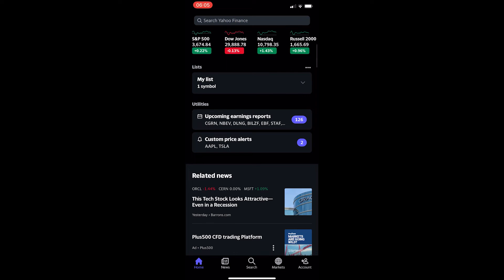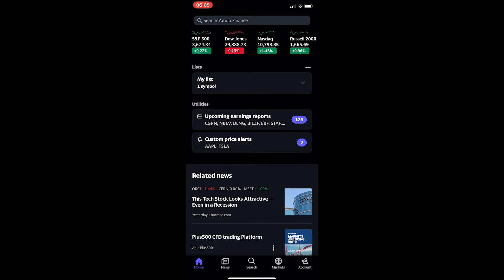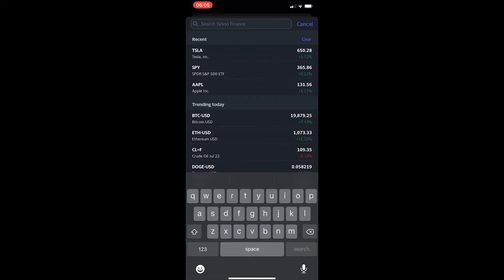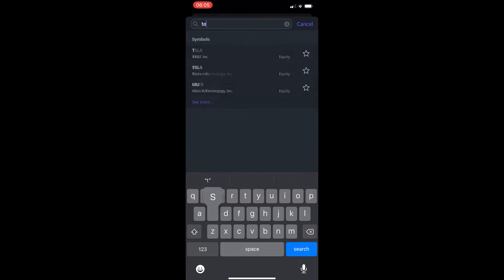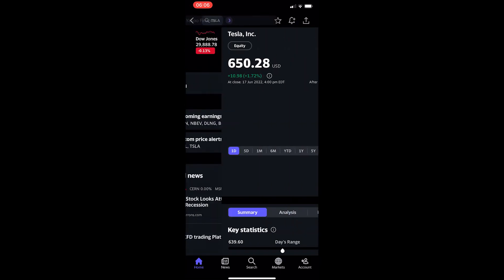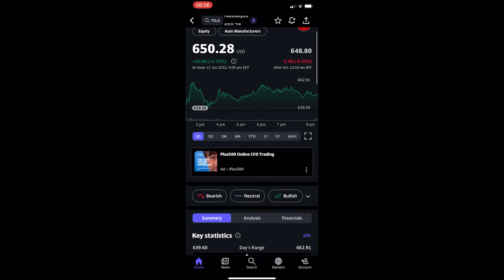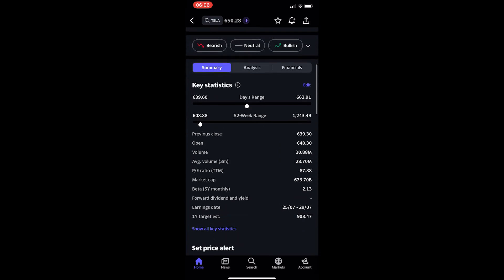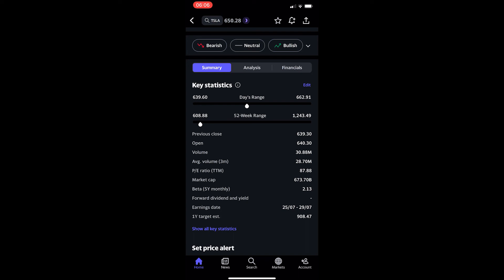How To See P/E Ratio For Any Stock on Yahoo Finance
In this tutorial I will show you How To See P/E Ratio For Any Stock on Yahoo Finance